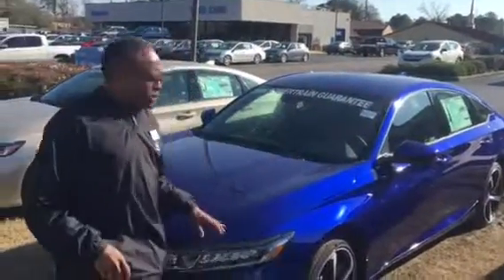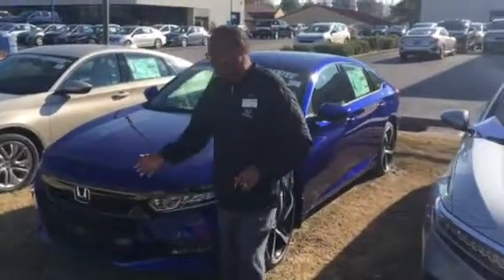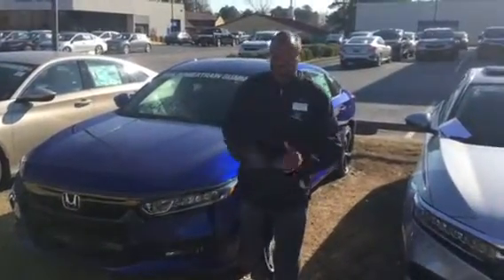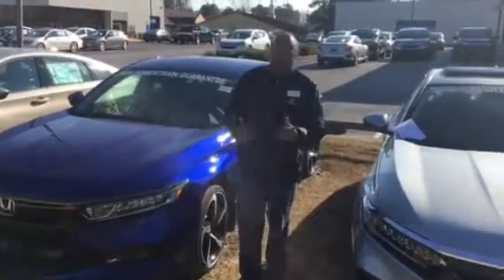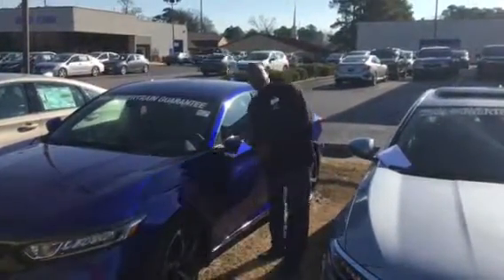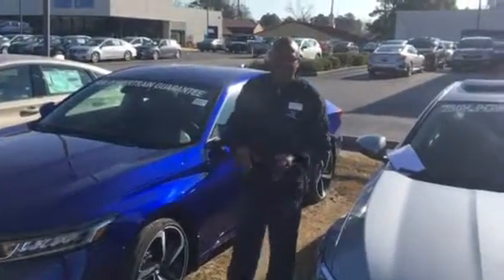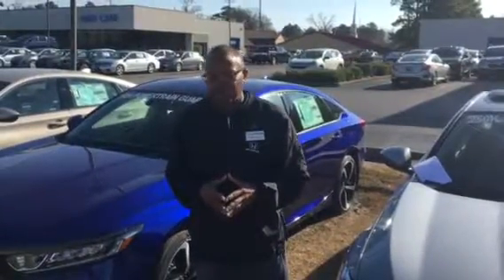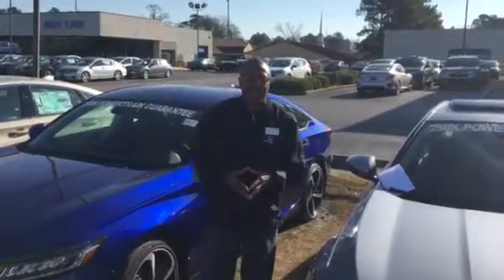2018 Accord for Sherry from Willie Holley at Tameron Honda